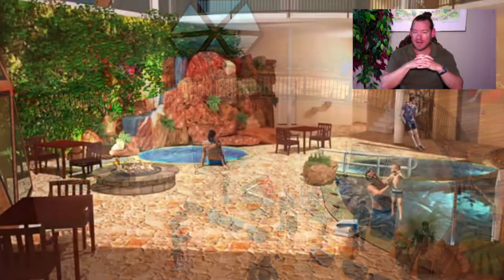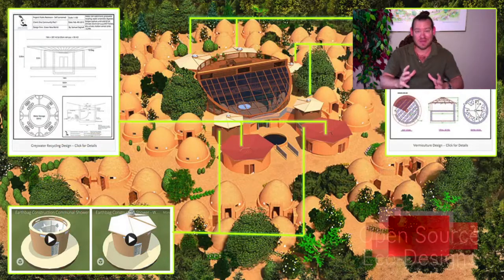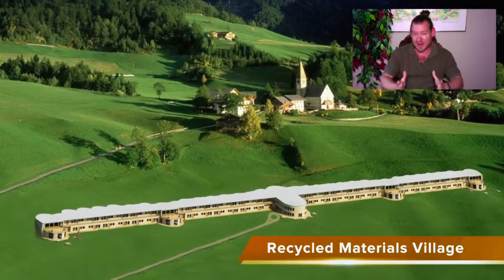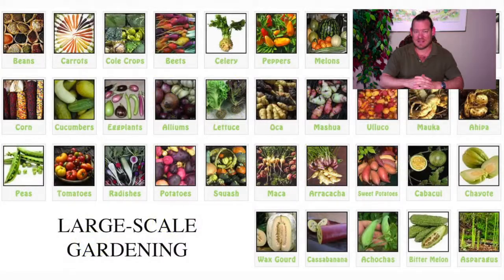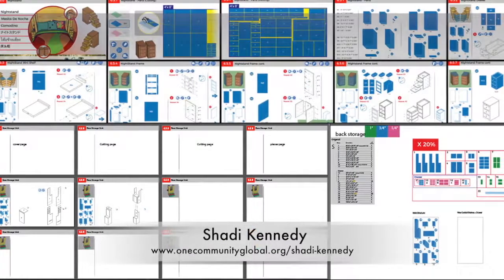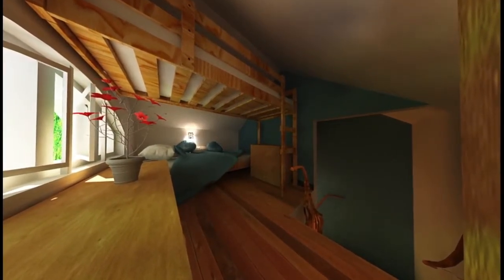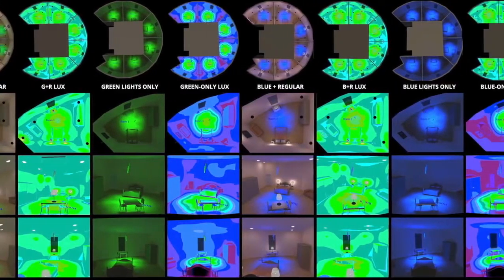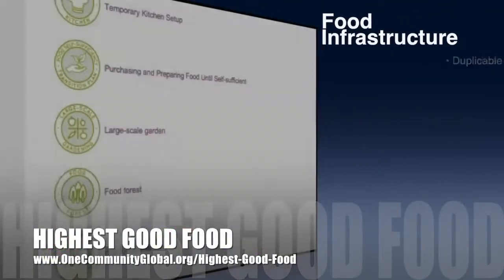Biohacking Planet Earth - One Community Weekly Progress Update #274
Biohacking Planet Earth | Highest Good Communities | Cooperating for the Highest Good | World Change Communities | Sustainability on the Planet | Caring for Nature | Creating A World that Works for Everyone | One Community | Weekly Progress Update #274

“We hear about life hacks all the time. Biohacking planet Earth is the same idea, but with the goal of using permaculture, open source sustainable infrastructure, collaborative living, and regenerative and holistic design models to create a sustainable planet that will benefit all people and all life here. This is the June 24, 2018 edition (#274) of our weekly progress update detailing our team’s development and accomplishments.”

BIOHACKING PLANET EARTH INTRO: @:35
HIGHEST GOOD HOUSING: @7:13
DUPLICABLE CITY CENTER: @9:03
HIGHEST GOOD FOOD: @11:29
HIGHEST GOOD EDUCATION: @12:21
HIGHEST GOOD SOCIETY: @​12:53
BIOHACKING PLANET EARTH SUMMARY: @13:41

Artist: VUKE